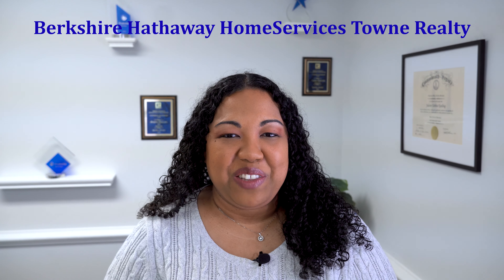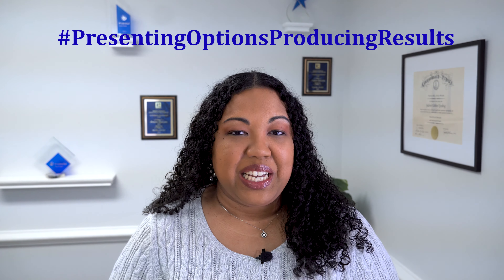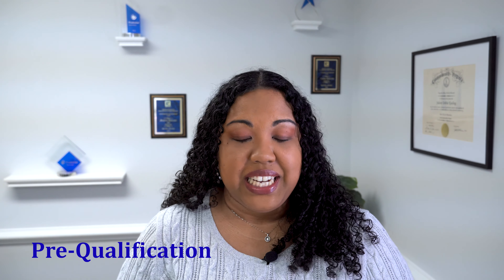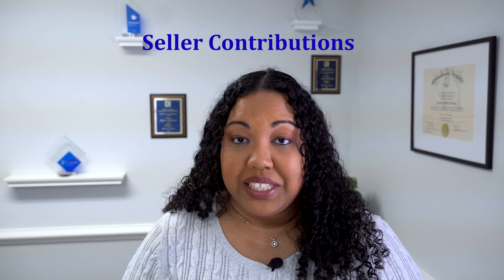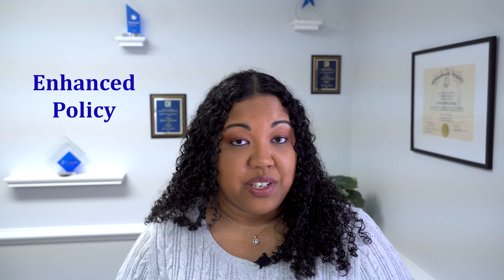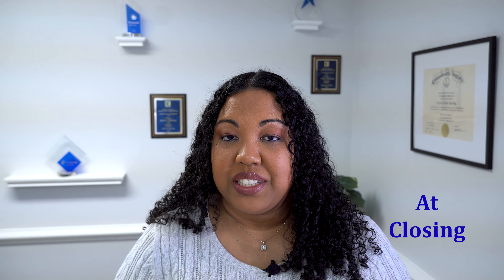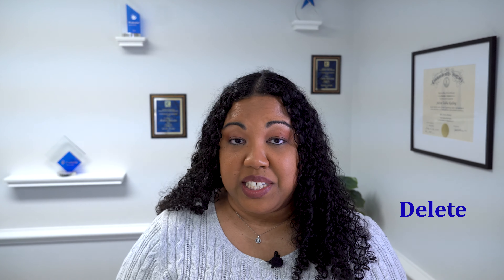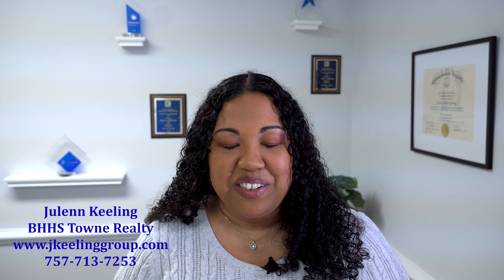When Are Closing Costs Due? How much are closing costs? Great 1st Time Home Buyer Info.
One of the main components of buying your first home are the closing costs.  This video answers how much are closing costs and when are closing costs due.

Be sure to check out these other great videos for first time home buyers:

Best Regards,

Julenn Keeling
Associate Broker, SFR(Short Sale Foreclosure Resource)
"Presenting Options. Producing Results"
Licensed in the State of Virginia